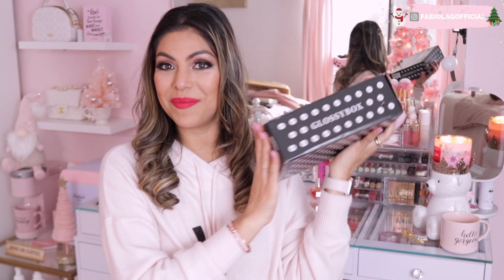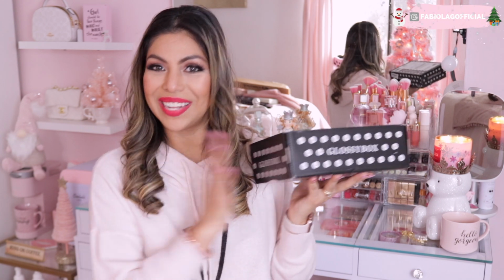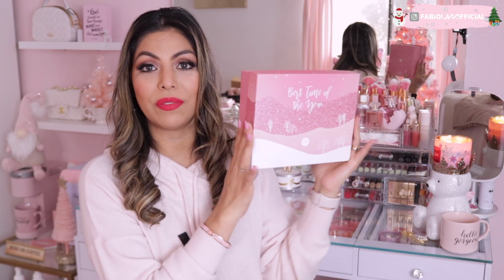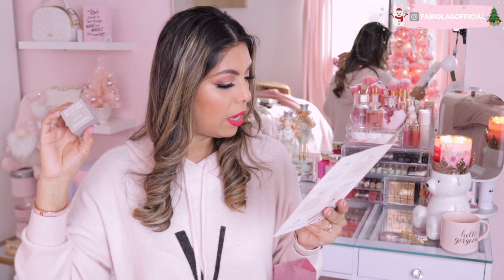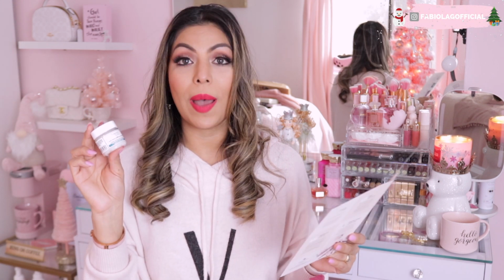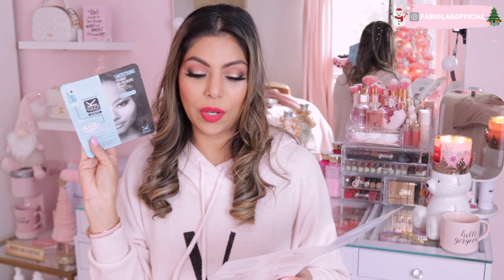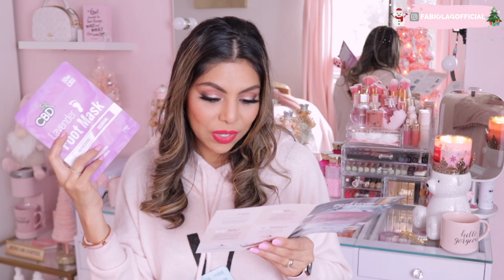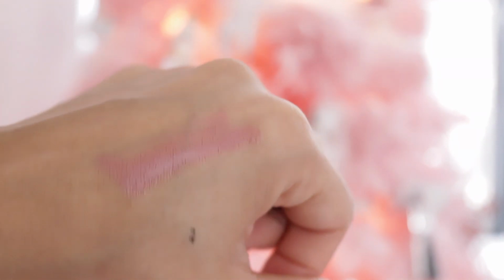DECEMBER GLOSSYBOX UNBOXING 2020 | FABIOLAG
FOLLOW ME IN MY SOCIAL ACCOUNTS:
♥I N S T A G R A M @ FABIOLAGBEAUTY
🎶 MUSICA 🎶 MUSIC